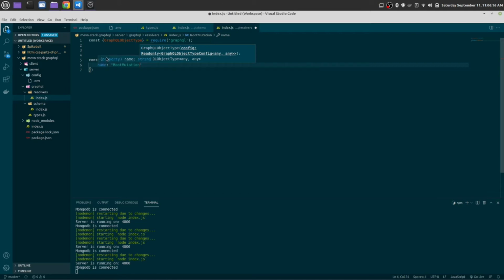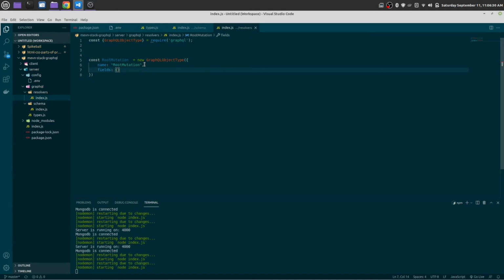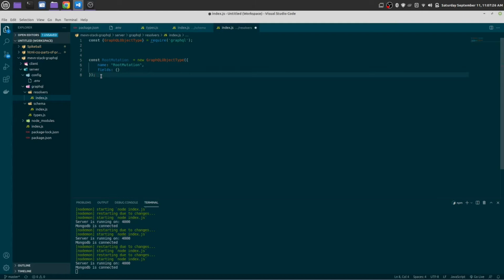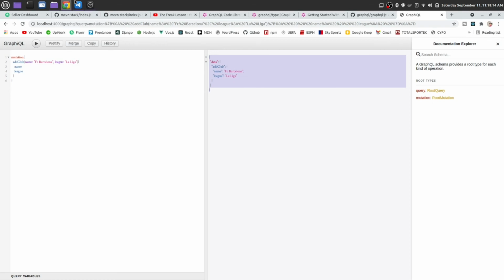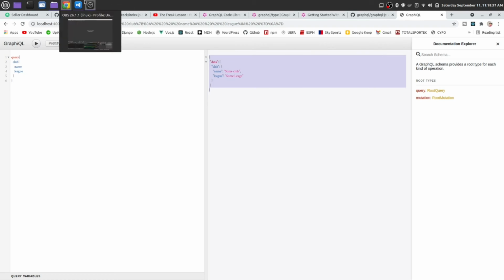Create First Mutation To Add or Get Data From Client | Episode-5 GraphQL with MEVN Stack Tutorial